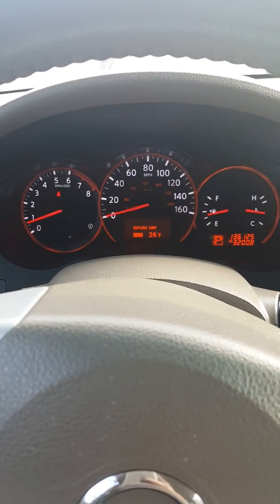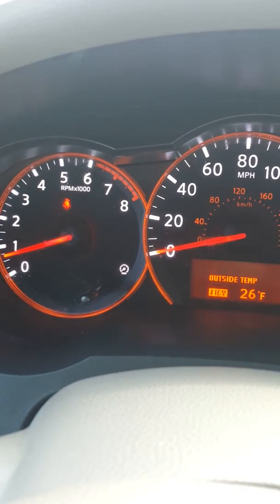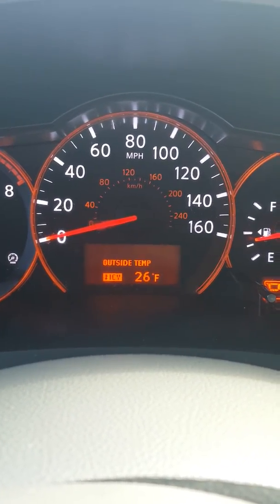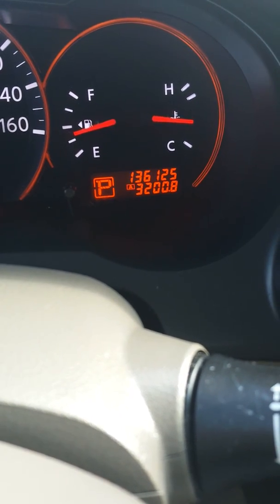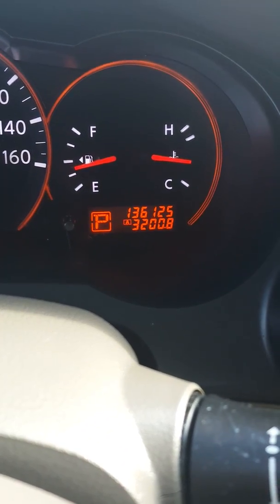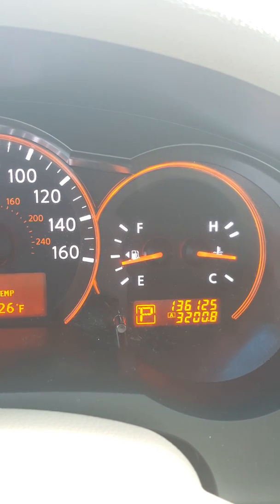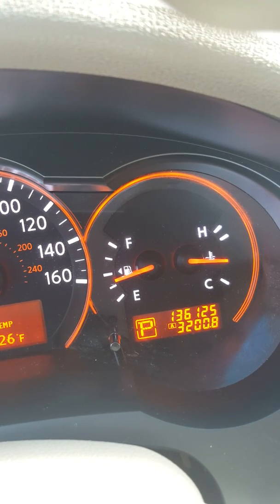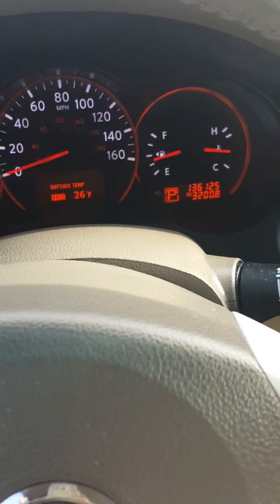Wait... I am suppose to know what the gauges on the dash mean?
Tachometer - shows the speed at which the engine is rotating.
Speedometer- Indicates how fast the vehicle travels per mile.
Odometer -Reads the accumulated miles driven within the lifetime of the vehicle.
Fuel Gauge- Refilling the tank when it gets to 1 quarter tank can help prevent many problems. Continuously running the fuel tank below the ¼ mark may significantly shorten the life of the vehicle
Temperature Gauge - This gauge shows the average temperature of the engine.